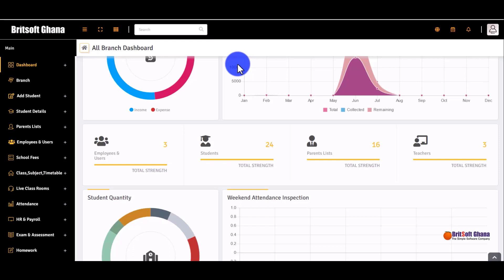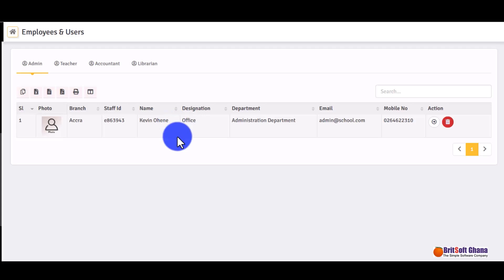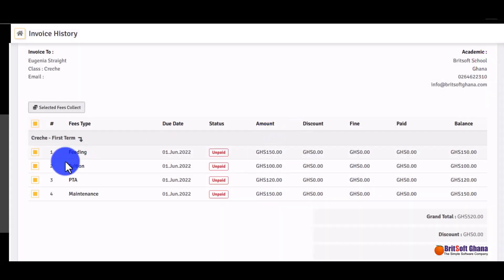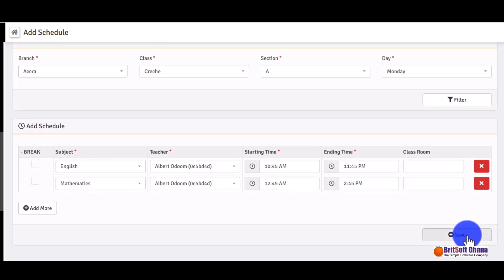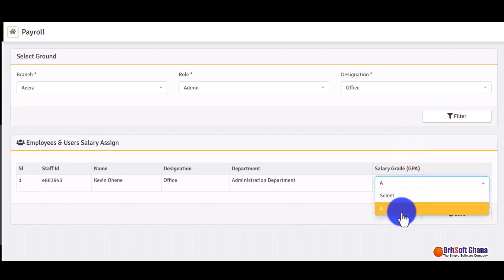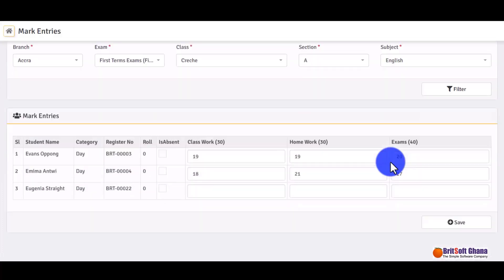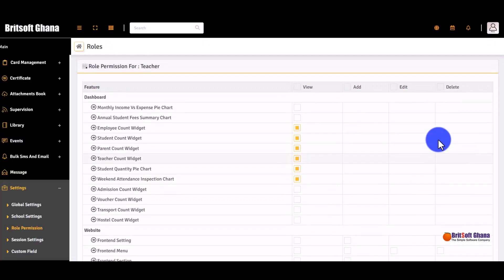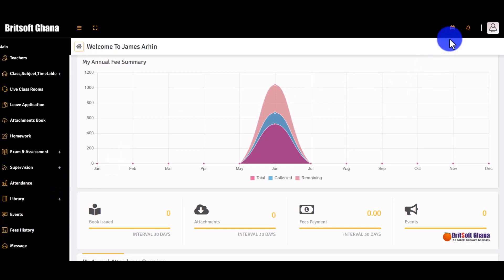School Management Software Demo - Dummy Data Example